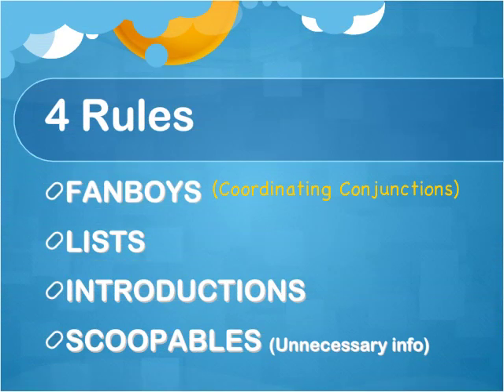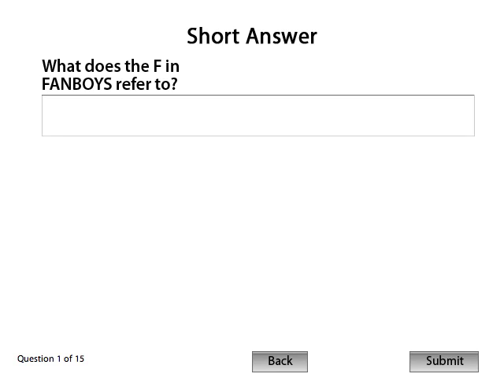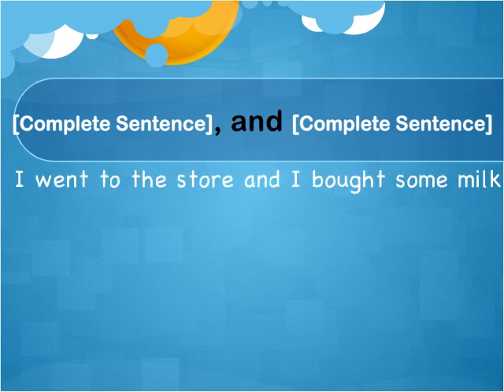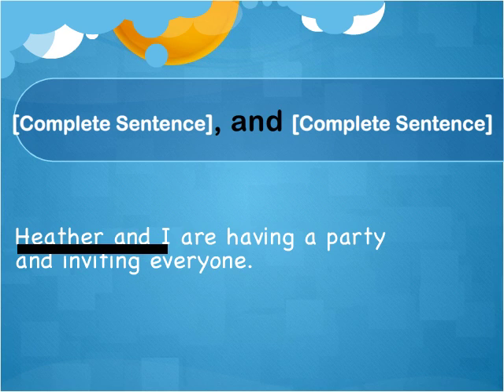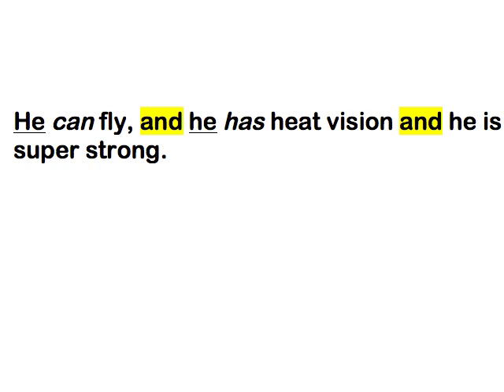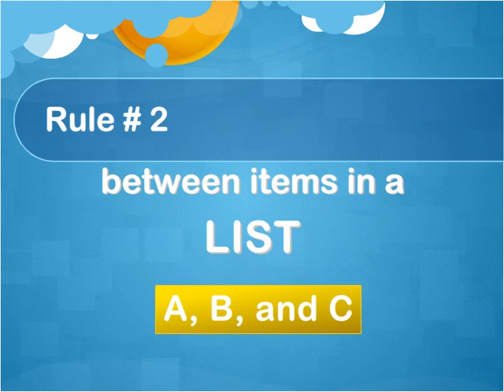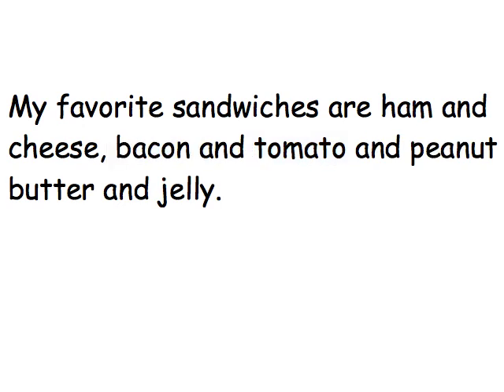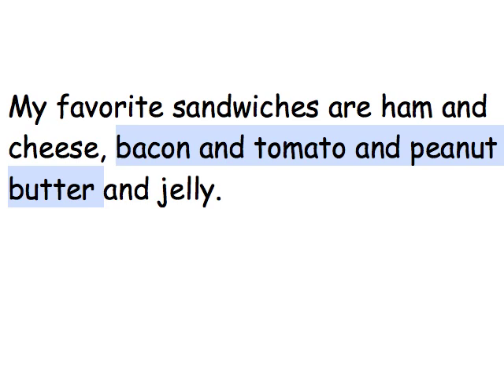Comma Rules Part 1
2 of 4 Basic Comma Rules